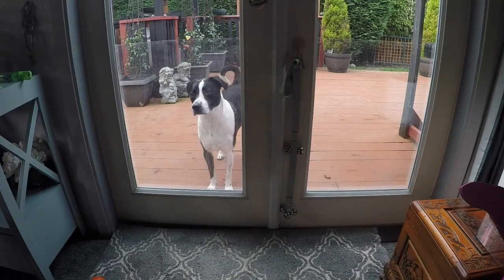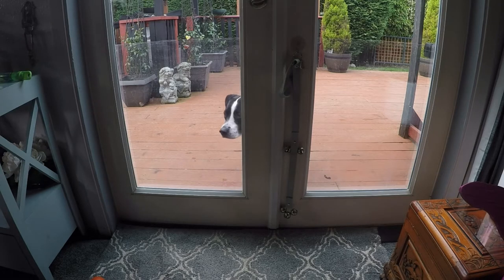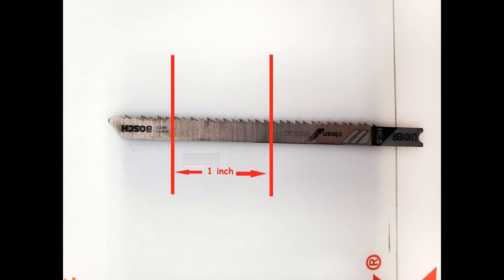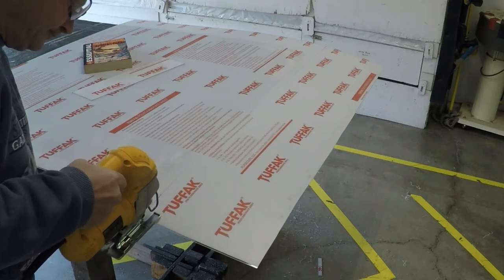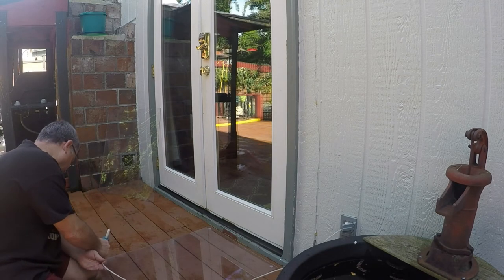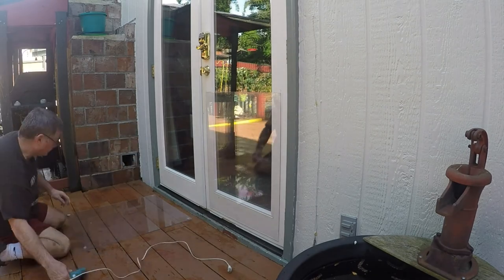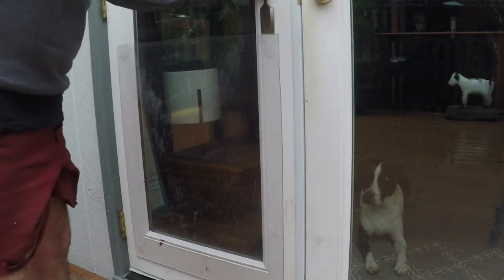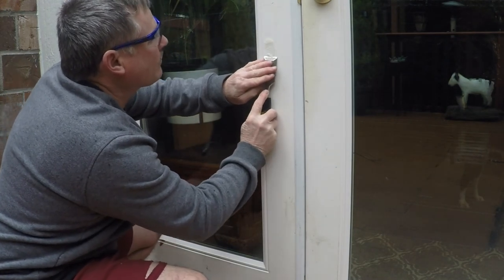Protecting your doors from your dog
Video shows how to prevent a dog from scratching up the outside of your door when he/she wants in.